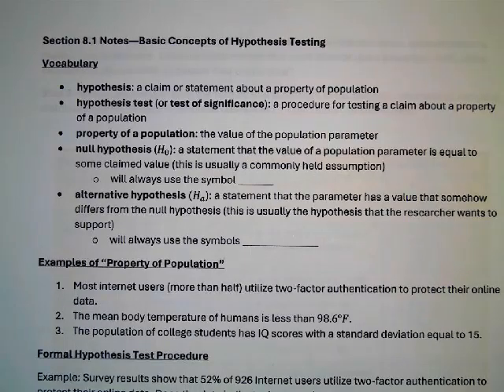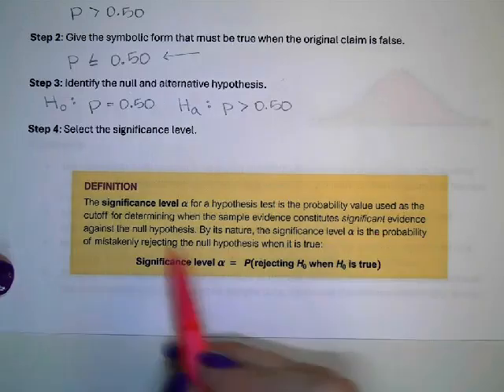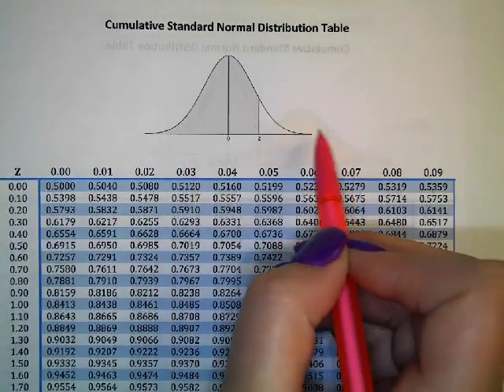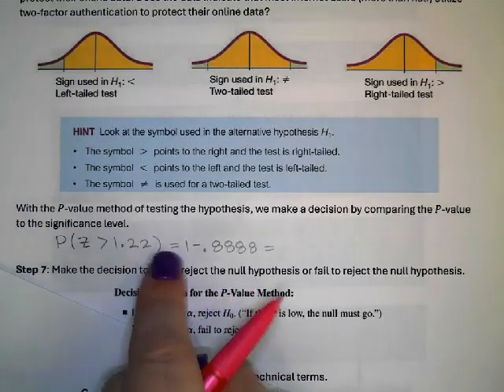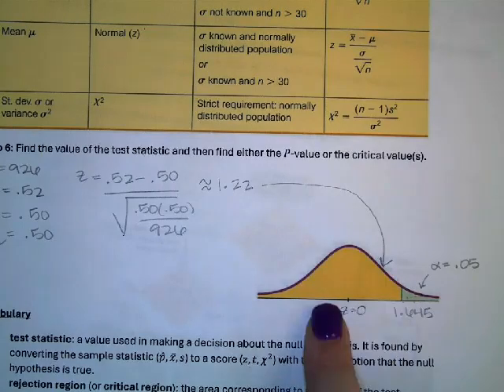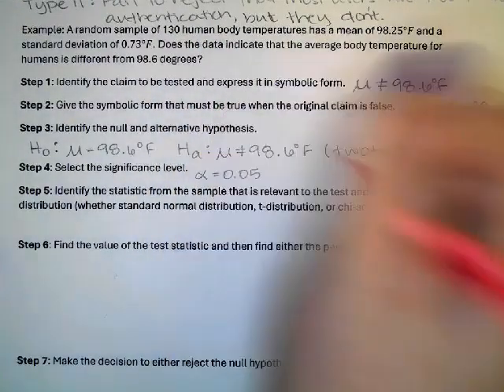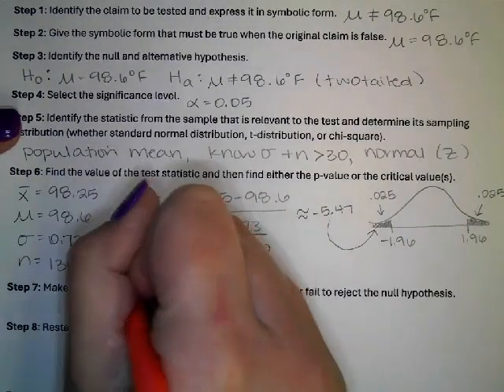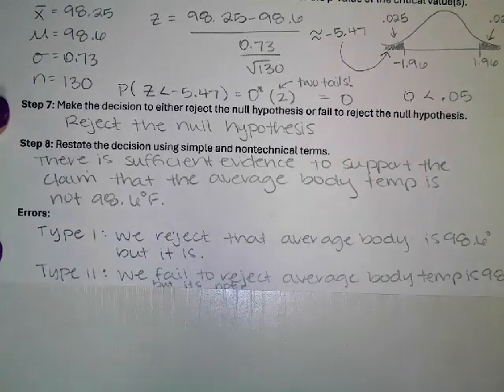Basic Concepts of Hypothesis Testing